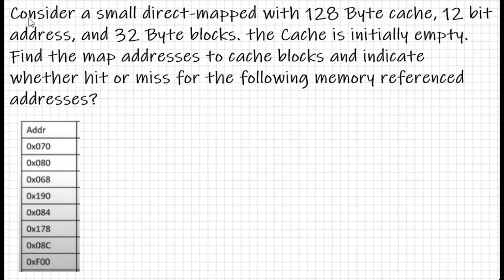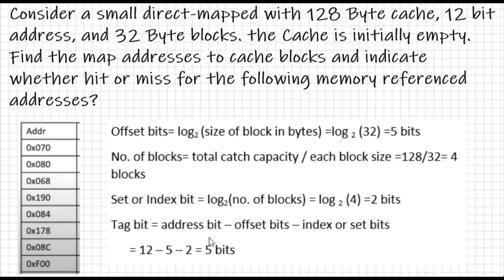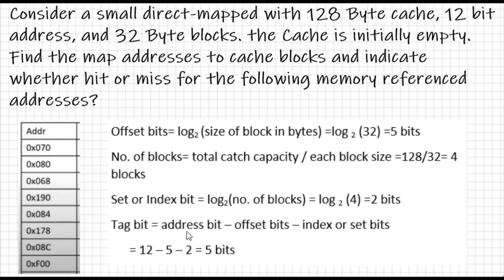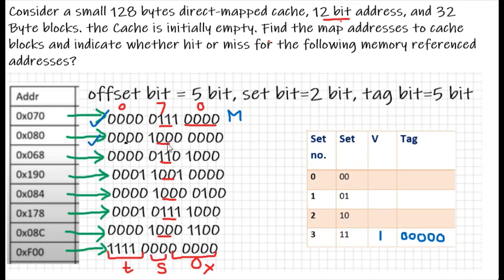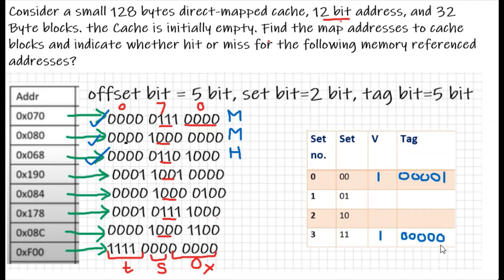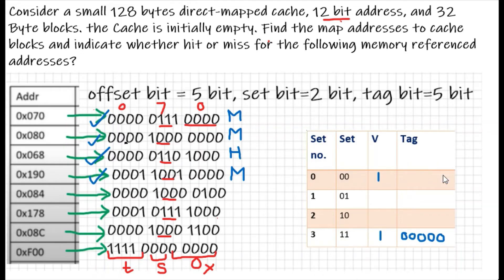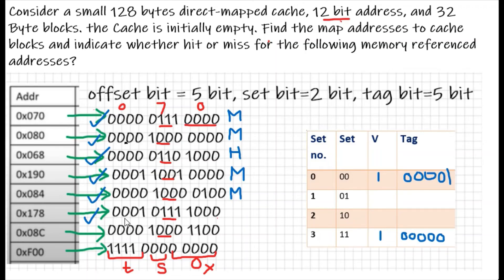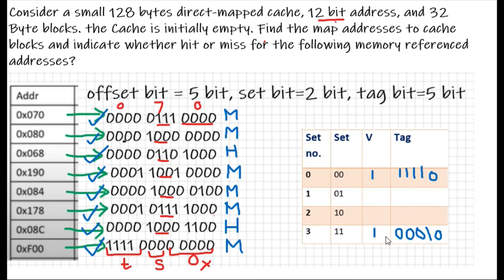Easy and simple way to indicate hit and miss in cache memeory with 12 bit address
Consider a small direct-mapped cache with 128 Byte cache, 12-bit address, and 32 Byte blocks are initially. Find the map addresses to cache blocks and indicate whether hit or miss for the following memory referenced addresses?
Addresses are 0x070, 0x080, 0x068, 0x190, 0x178, 0x08C, 0xF00

Consider a small direct map cache with 32 blocks where the cache is initially empty. Block size is 16 Bytes. The following memory are referred 0x3E8, 0x3EC,0x3F0, 0x3F4, 0x9F8 and 0x9FC.  Design the map addresses to cache blocks and indicate whether hit or miss.

Other videos ( specially for Computer system architecture Course)

Pipelining Example with solution
A 4-stage pipeline has stage delays of 150, 120, 160, and 140 nanoseconds respectively. Registers that are used between the stages have a delay of 5 nanoseconds each. Assuming a constant clocking rate, how much total time is required to process 1000 data items on this pipeline.